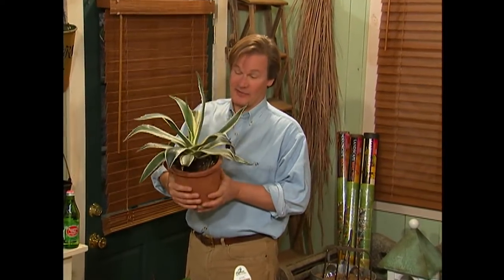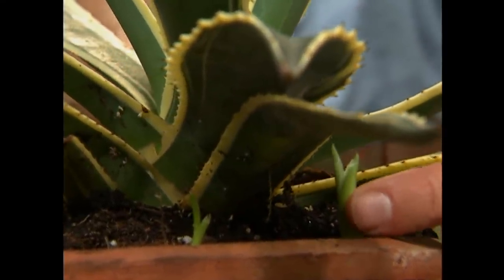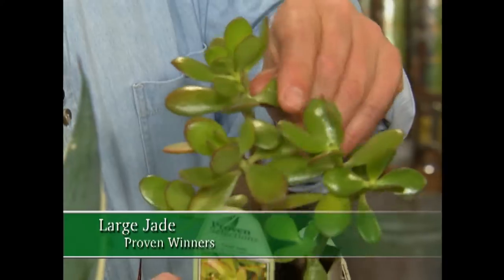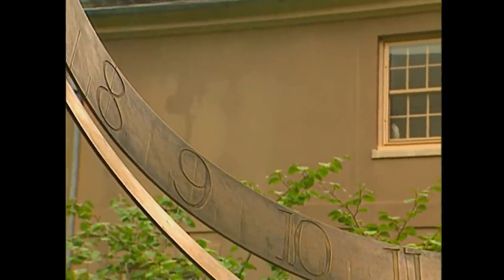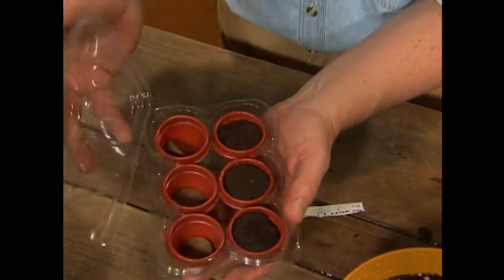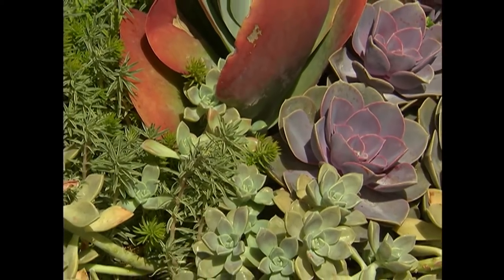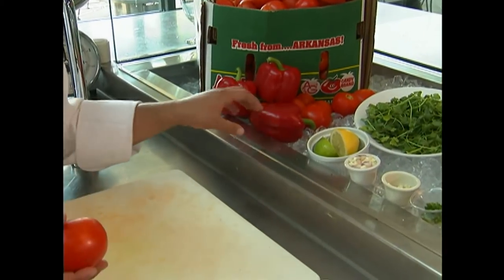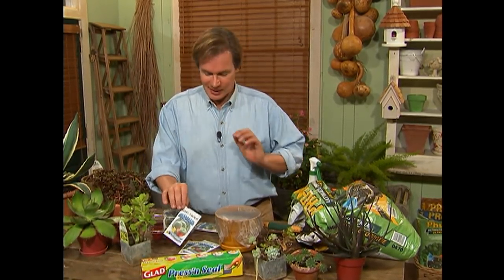Growing Succulent and Cacti Varieties | Garden Style (915)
On this episode of Garden Style, host P. Allen Smith will discuss growing succulent and cacti varieties. From how to grow cacti from seed to varieties of succulents to can grow and a beautiful succulent arrangement.

Topics Include
Tips for growing Agave
Topiary Artists at Memphis Botanical Garden
Succulent Varieties
Winterthur Museum & Country Estate Tour
Growing Cacti from seed
Succulent Arrangements
Screening Utilities in the garden
Fresh tomato salsa recipe

SunPatiens | Easy to Plant. Exceptional Performance.